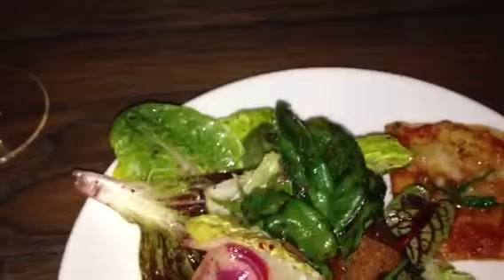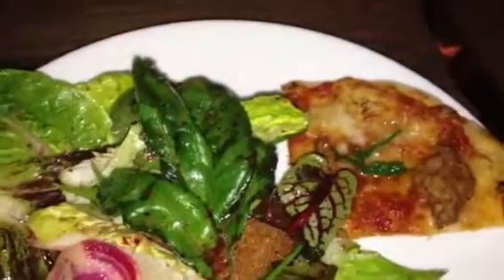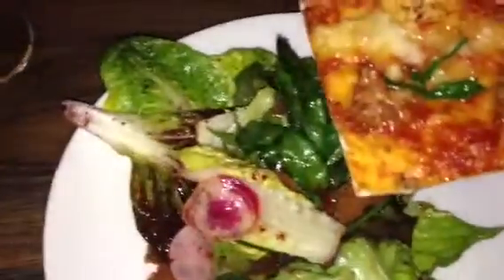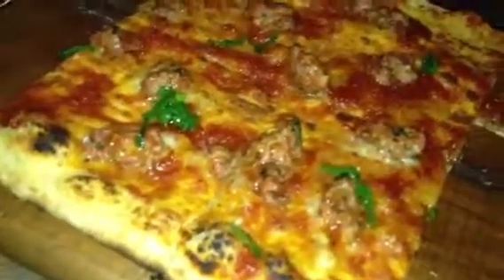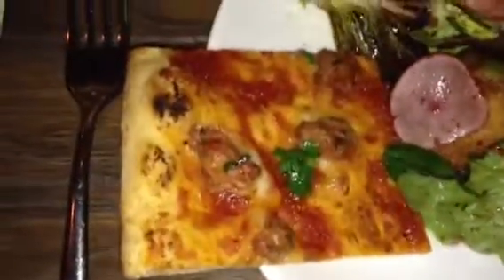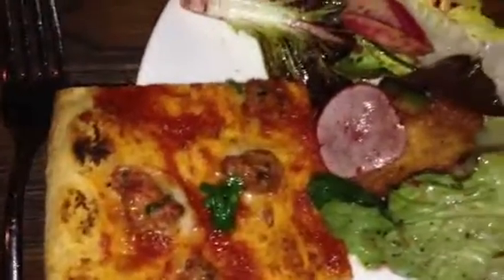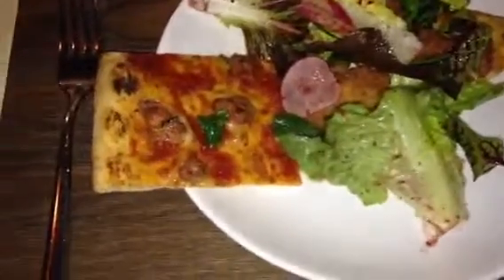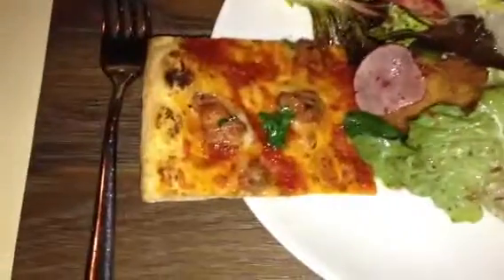Mezza lamb flatbread. Yummy!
Merguez sausage flatbread soooo gooood!